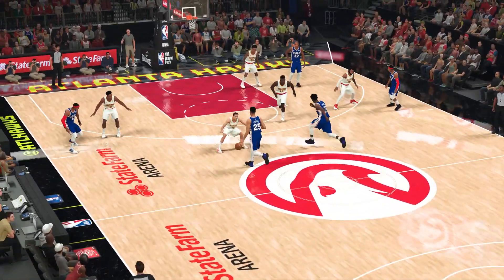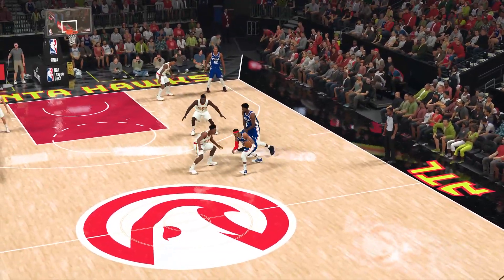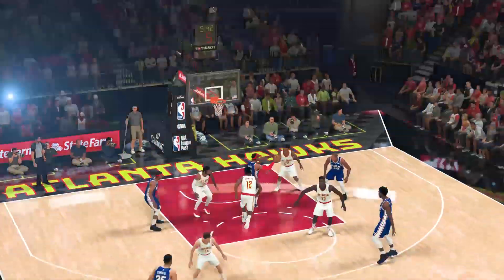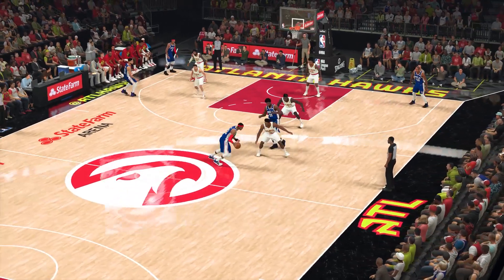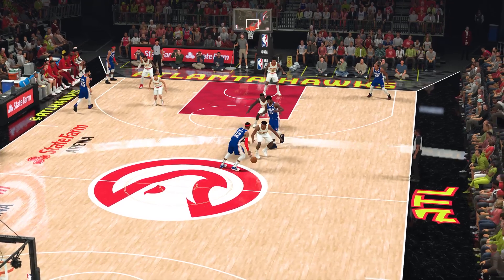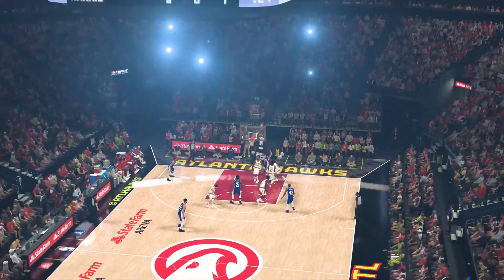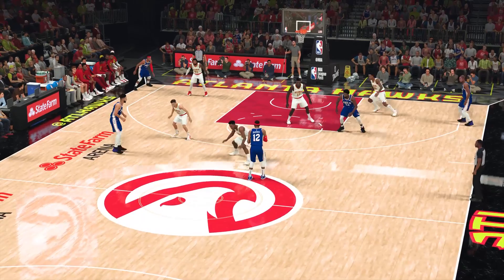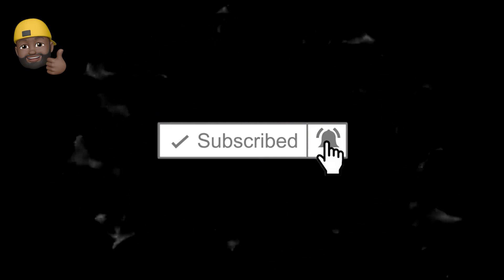NBA 2K20 | The Beauty Is In The Details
This video could change your life, doesn't cost anything to watch it.